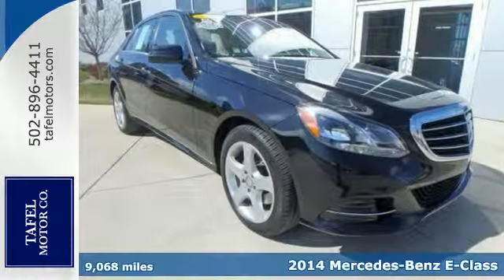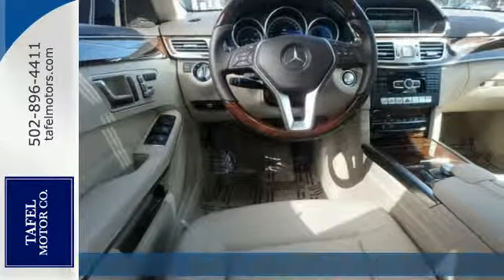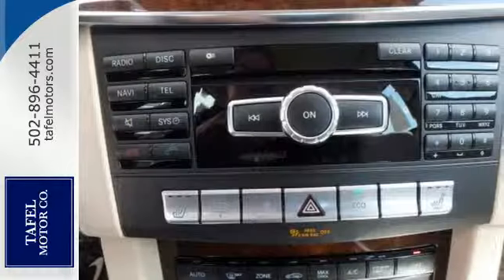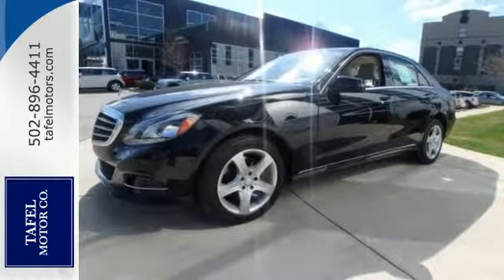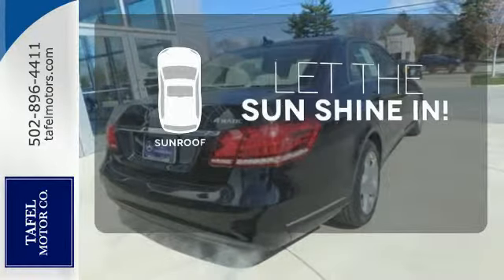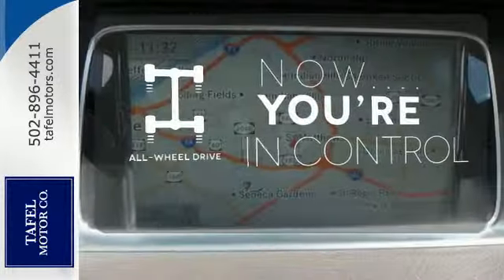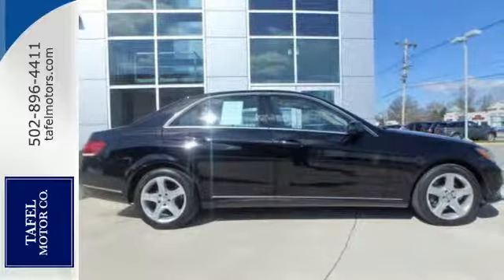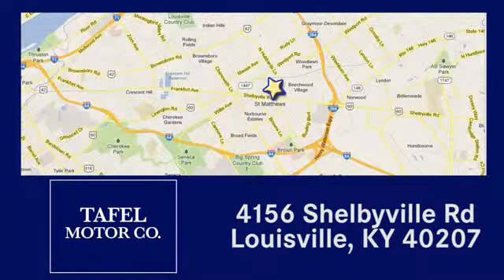2014 Mercedes-Benz E-Class Louisville KY Elizabethtown, KY US9024 - SOLD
Year: 2014
Make: Mercedes-Benz
Model: E-Class
Trim: E350 4MATIC Luxury Sedan
Engine: 6 Cyl. 3.5 L
Transmission: Automatic
Color: Black
Interior: Silk Beige/Espresso Brown
Mileage: 9068
Stock #: US9024
VIN: WDDHF8JB3EA946682
P *THIS IS A 1 OWNER, PREVIOUS SERVICE LOANER FROM TAFEL MOTORS. THIS CAR COMES EQUIPPED WITH HEATED SEATS, SAT RADIO, IPOD, NAV, BLUETOOTH, REAR VIEW CAMERA, PREMIUM SOUND, VOICE CONTROL, KEYLESS-GO, POWER TRUNK, POWER REAR SUNSHADE, FOLDING REAR SEATS, AUTO CLIMATE CONTROL, ALL-WHEEL-DRIVE.

Address:
4156 Shelbyville Road